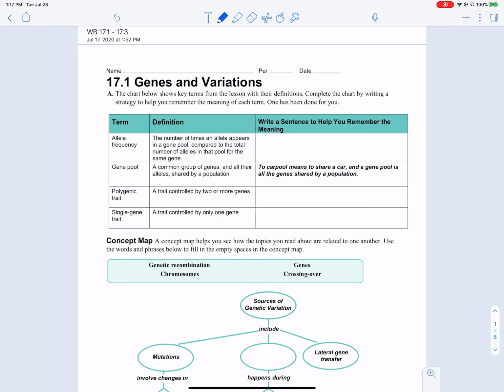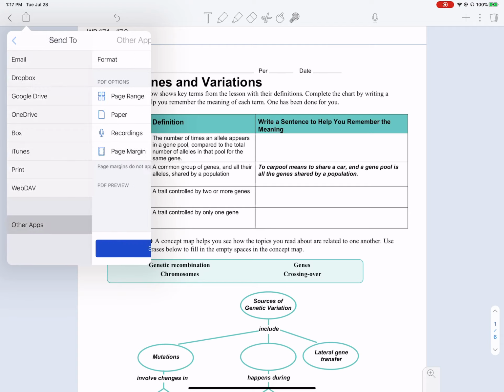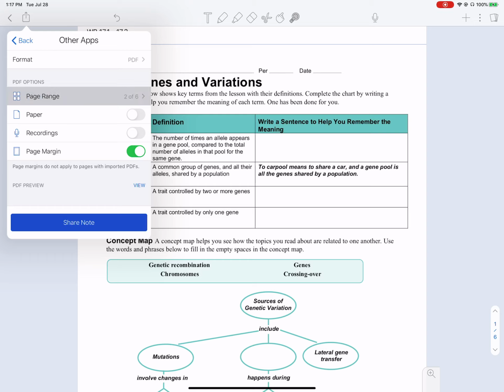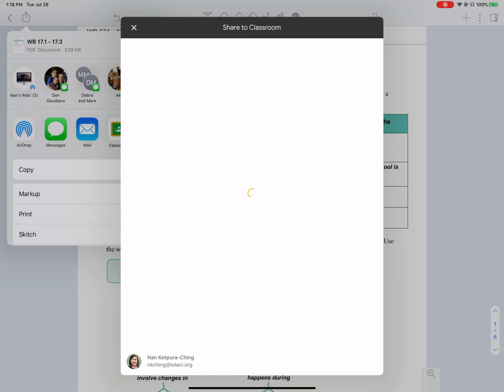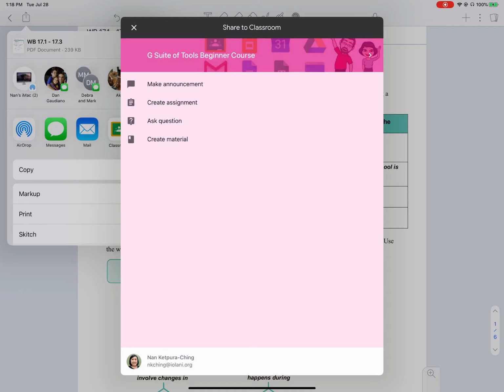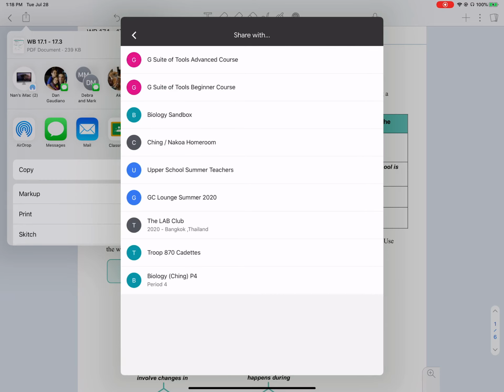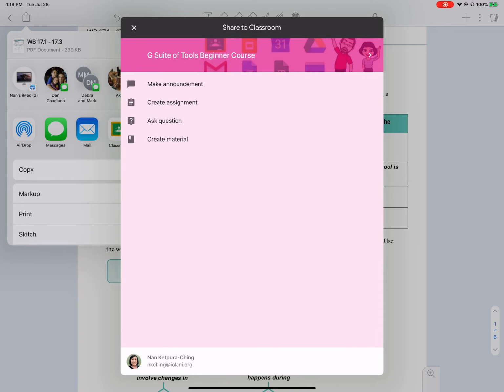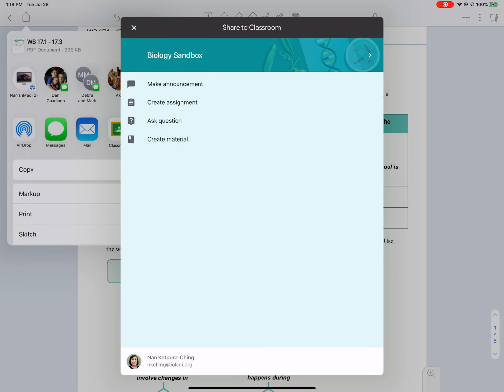2020 07 28 Notability Sharing Selected Pages Tutorial